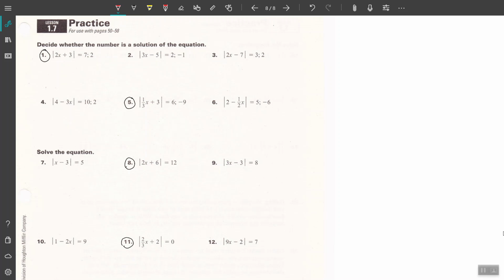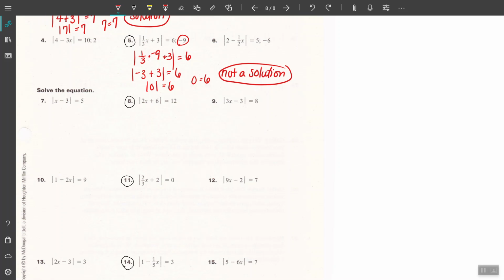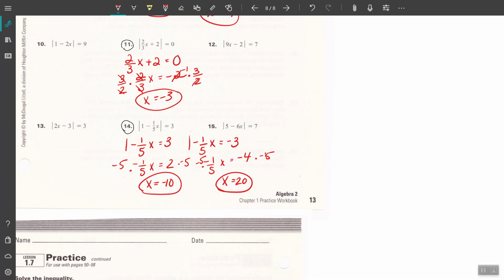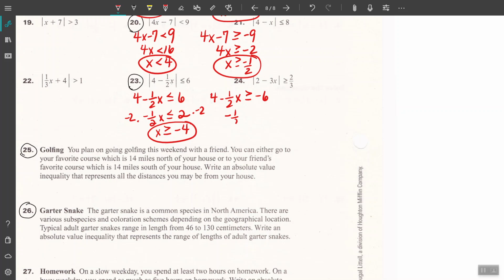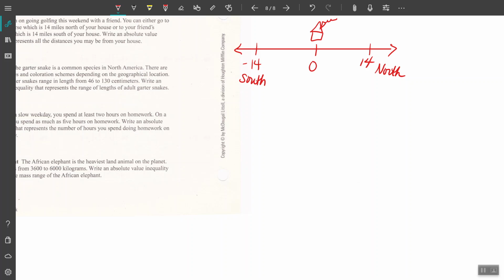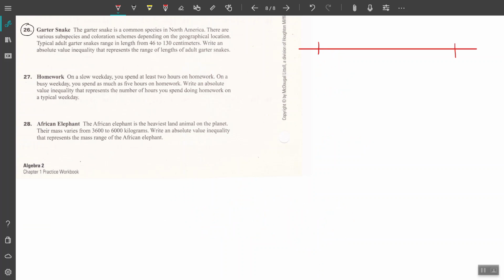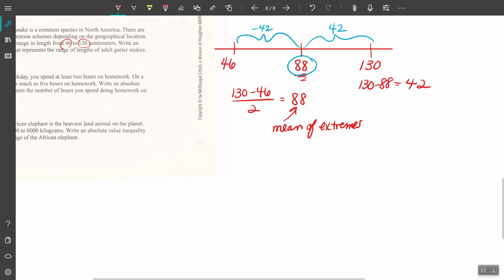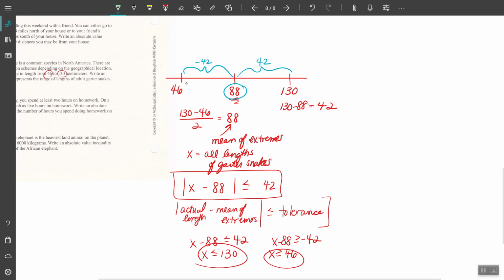Lesson 1.7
Algebra 2